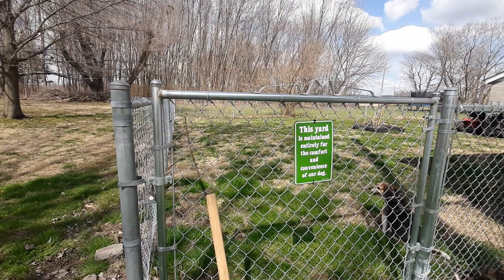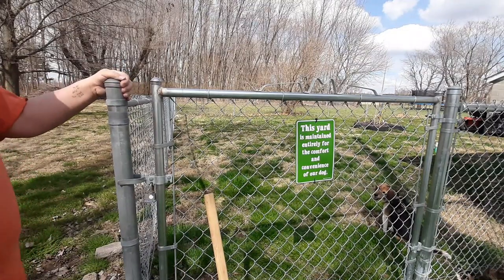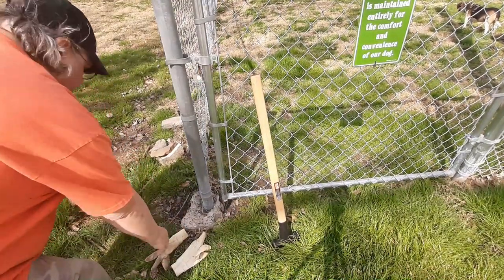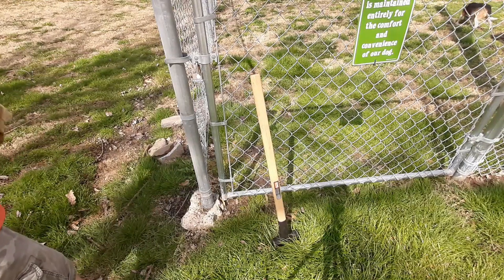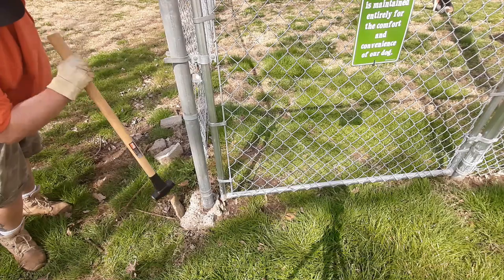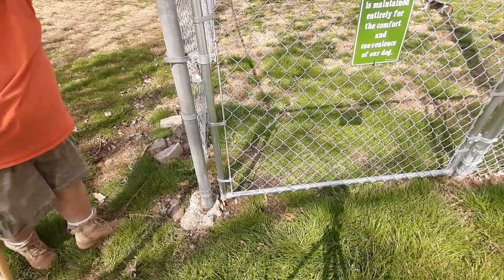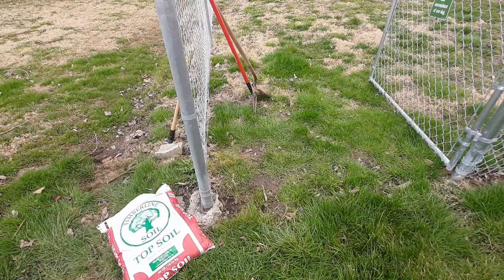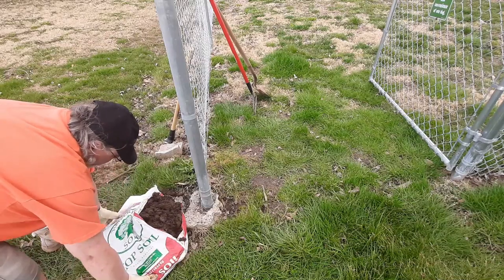How to Fix Leaning Fence Posts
Do it yourself(DIY) # 82 Fix Leaning Fence Posts